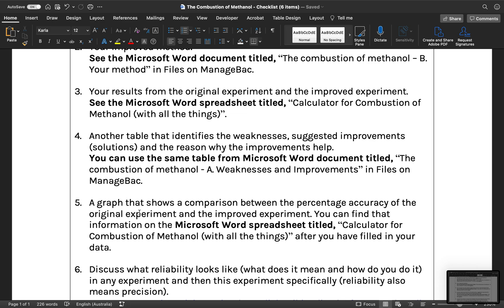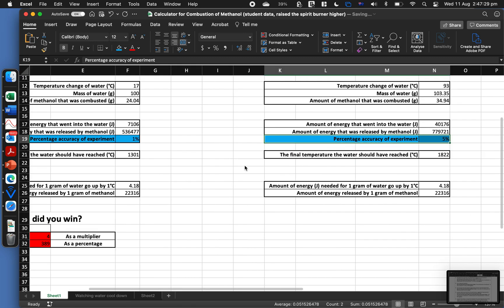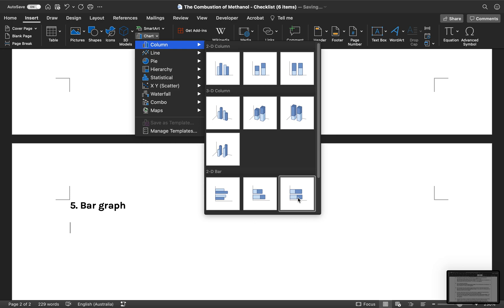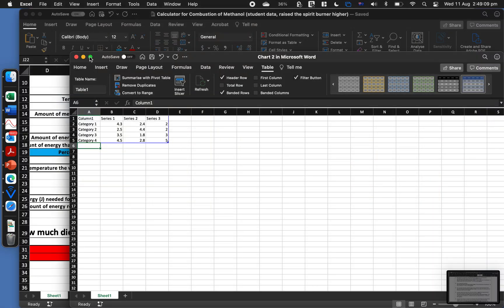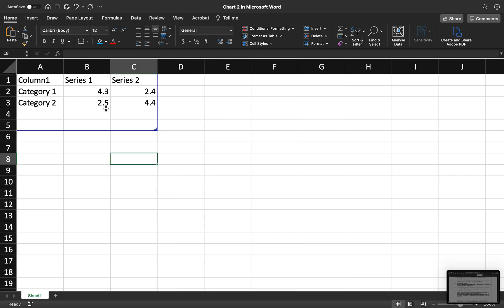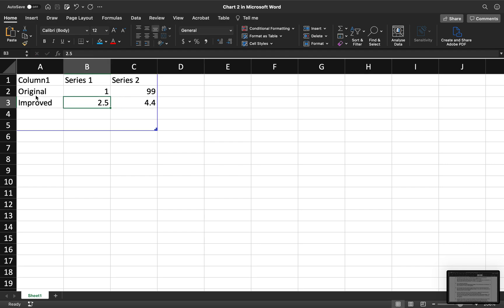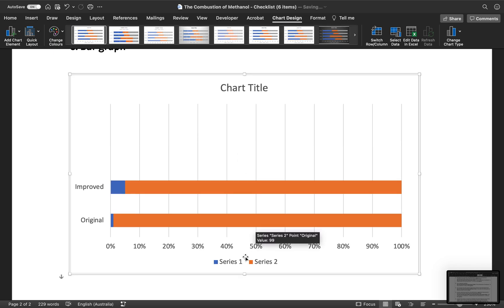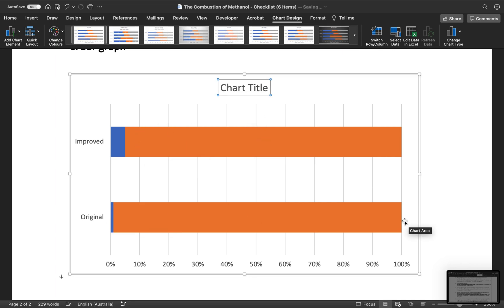Creating a bar graph to show percentage accuracy from Microsoft Word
This video is for students who want to show a comparison between the original and improved percentage accuracies using bar graphs. This uses Microsoft Word and Microsoft Excel. The process starts from Microsoft Word.